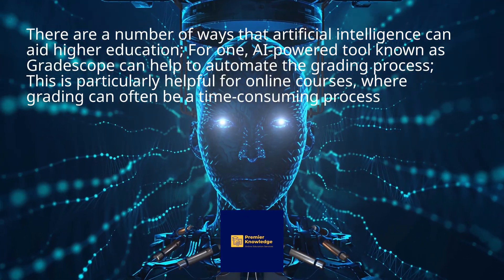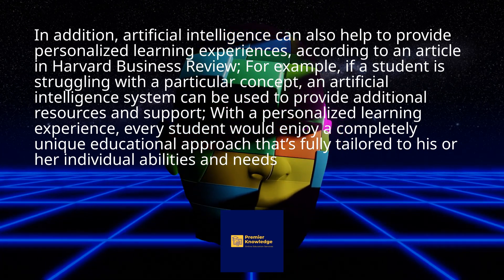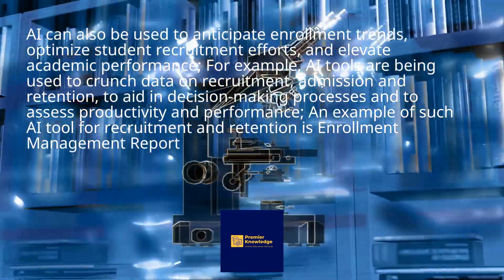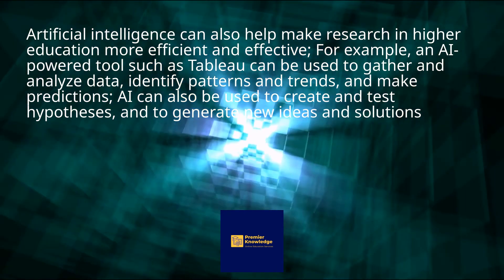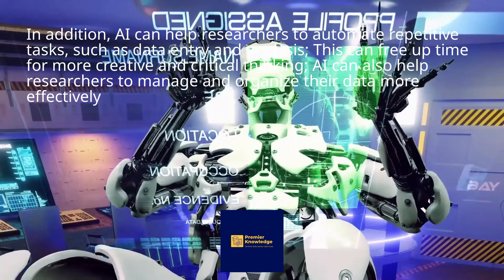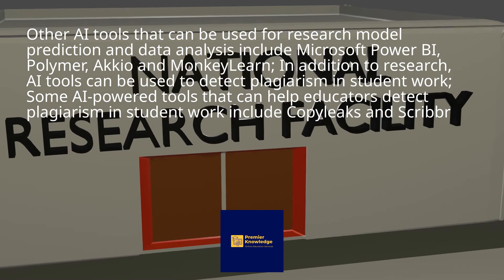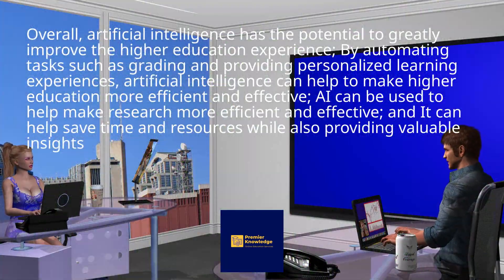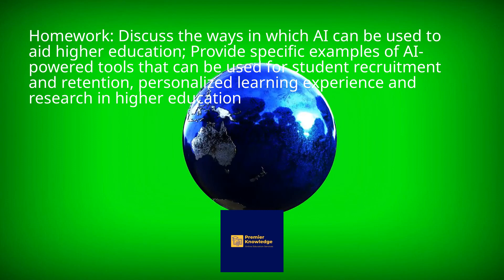HOW AI CAN AID IN HIGHER EDUCATION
In a world where technology is becoming increasingly prevalent, artificial intelligence has the ability to help with a variety of tasks, from grading papers to providing personalized learning experiences; Before we start with examples of how AI can aid higher education, please subscribe to this channel by clicking on the black and white subscribe button and share this video so we can continue to bring you more educational videos on AI.
There are a number of ways that artificial intelligence can aid higher education; For one, AI-powered tool known as Gradescope can help to automate the grading process; This is particularly helpful for online courses, where grading can often be a time-consuming process.
In addition, artificial intelligence can also help to provide personalized learning experiences, according to an article in Harvard Business Review; For example, if a student is struggling with a particular concept, an artificial intelligence system can be used to provide additional resources and support; With a personalized learning experience, every student would enjoy a completely unique educational approach that’s fully tailored to his or her individual abilities and needs.
Using AI to provide resources and support to struggling students could directly increase the students' motivation and reduce their likelihood of dropping out; It could also offer professors a better understanding of each student’s learning process, which could enable them to teach more effectively; AI tools that can be used to create personalized learning experiences for students include Carnegie Learning and DreamBox Learning.
AI can also be used to anticipate enrollment trends, optimize student recruitment efforts, and elevate academic performance; For example, AI tools are being used to crunch data on recruitment, admission and retention, to aid in decision-making processes and to assess productivity and performance; An example of such AI tool for recruitment and retention is Enrollment Management Report.
Artificial intelligence can also help make research in higher education more efficient and effective; For example, an AI-powered tool such as Tableau can be used to gather and analyze data, identify patterns and trends, and make predictions; AI can also be used to create and test hypotheses, and to generate new ideas and solutions.
The implication here is that Artificial Intelligence can be used to process and analyze data more efficiently; It can help identify patterns and relationships that would otherwise be difficult to find; and it can also be used to create models to predict future outcomes; This can be useful for planning research projects and experiments.
In addition, AI can help researchers to automate repetitive tasks, such as data entry and analysis; This can free up time for more creative and critical thinking; AI can also help researchers to manage and organize their data more effectively.
Ultimately, AI can help researchers to improve the quality and impact of their work; By making research more efficient and effective, AI can help to drive innovation and knowledge production in higher education.
Other AI tools that can be used for research model prediction and data analysis include Microsoft Power BI, Polymer, Akkio and MonkeyLearn; In addition to research, AI tools can be used to detect plagiarism in student work; Some AI-powered tools that can help educators detect plagiarism in student work include Copyleaks and Scribbr.
AI can also be used to create virtual assistants; These can be used to help with tasks such as scheduling, data entry, and even grading; For example, an AI tool known as Reclaim is designed for Google Calendar and can be adapted for scheduling in higher education to make the process more efficient; Virtual assistants can also provide feedback and help to keep track of progress.
Overall, artificial intelligence has the potential to greatly improve the higher education experience; By automating tasks such as grading and providing personalized learning experiences, artificial intelligence can help to make higher education more efficient and effective; AI can be used to help make research more efficient and effective; and It can help save time and resources while also providing valuable insights.
Homework: Discuss the ways in which AI can be used to aid higher education; Provide specific examples of AI-powered tools that can be used for student recruitment and retention, personalized learning experience and research in higher education.
# Educators, # Teachers, # Educational Equity,